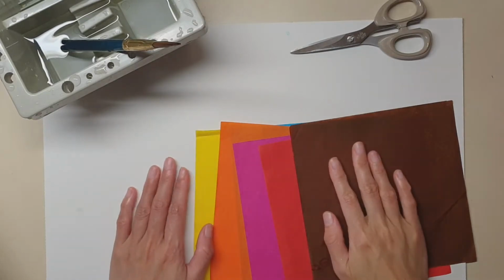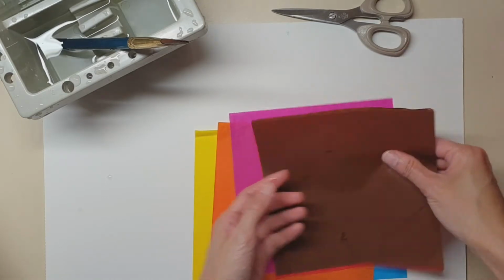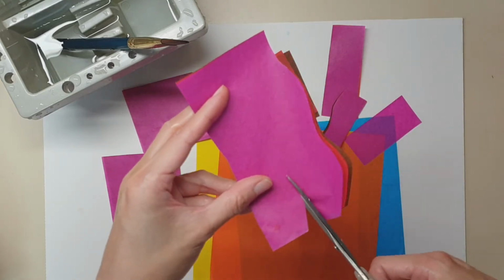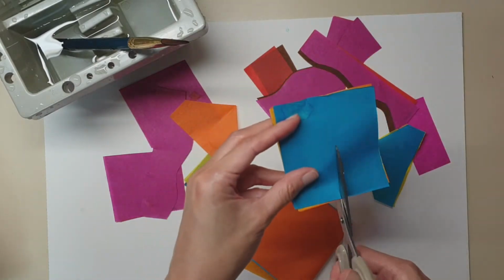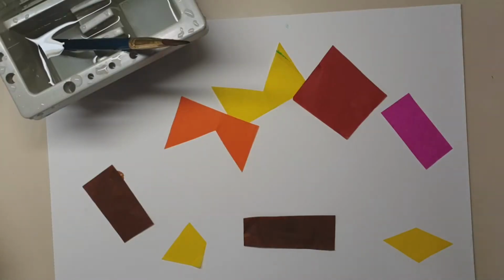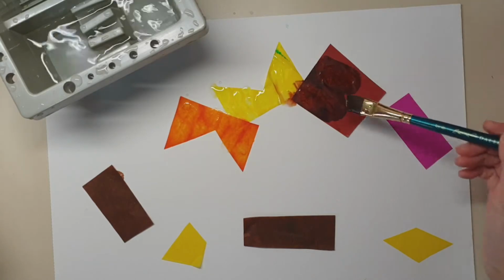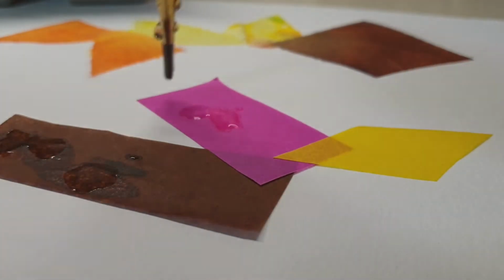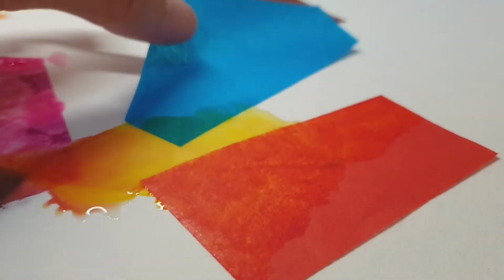How to create No-Mess Painting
This lesson is a scaffold to an actual painting lesson for young children. They won't be overwhelmed for beginner painters. Happy children, Happy Teachers!